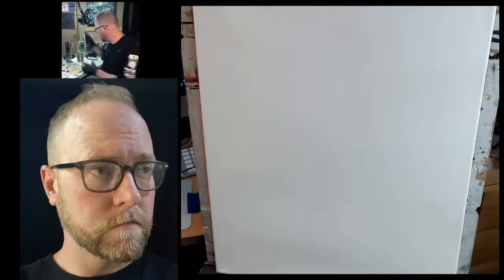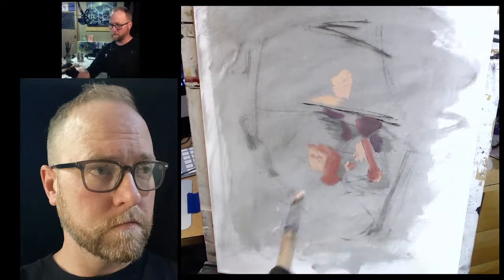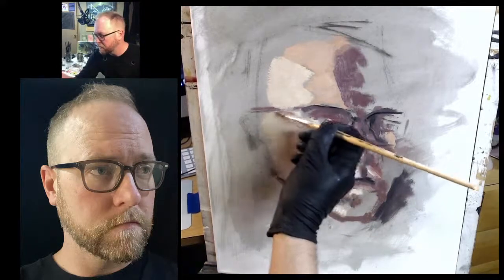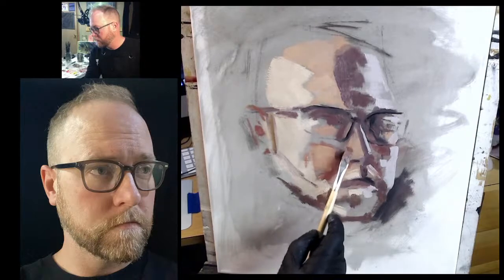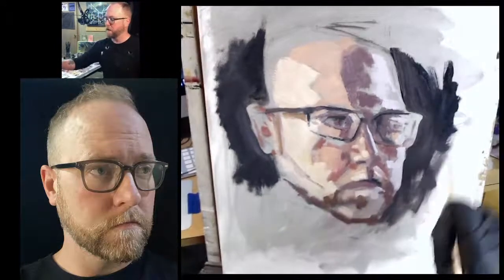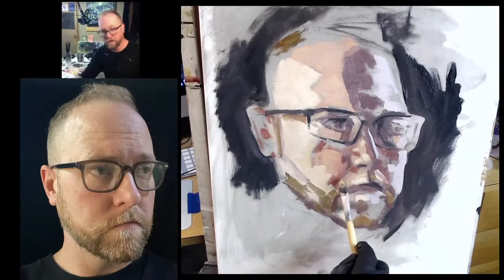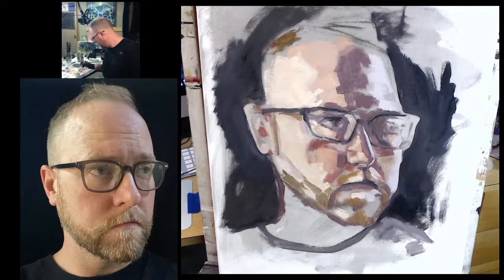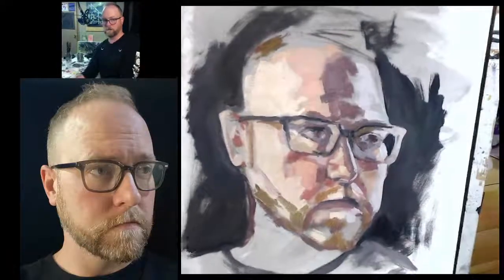Self Portrait in Oils demo with Grant Hottle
Welcome to a livestream brief demonstration on portraiture. Hope this is useful in your art!

Palette:
Titanium white
Ivory Black
Napthol Red
Cadmium Yellow
Ultramarine Blue
Yellow ochre

Brushes: Bristle flats, nylon flats and brights

Artist mentioned: Euan Uglow

Video Start 0:45
Sketch 4:05
Getting started 6:25
Blocking in the face 12:35
Finding three tones of value 15:30
Oops! 16:30
"sculpting in paint" 19:25
Lights 20:50
Eye 37:45
Negative space 44:45
Warm tones in hair and beard 47:50
Other Eye 1:05:05
Wrapping up 1:12:00